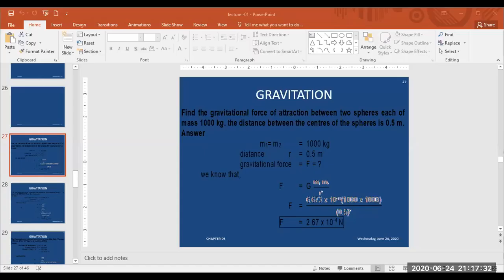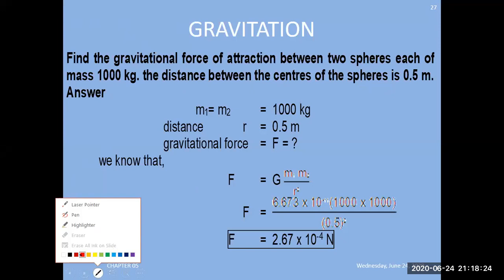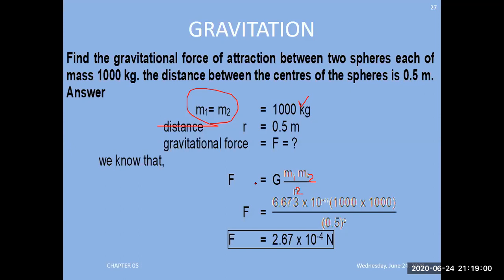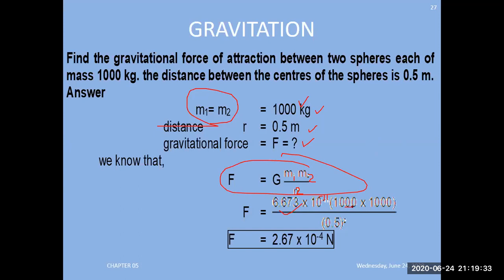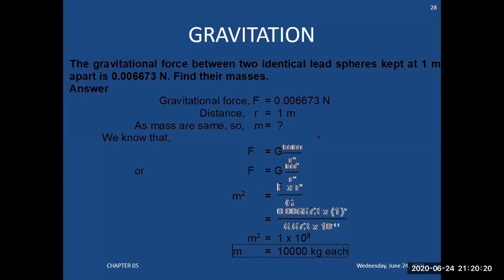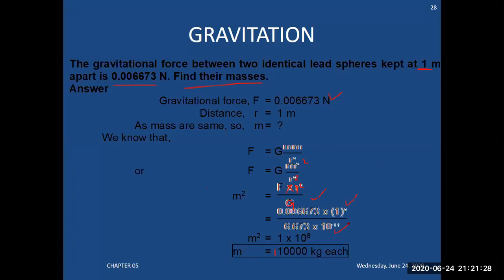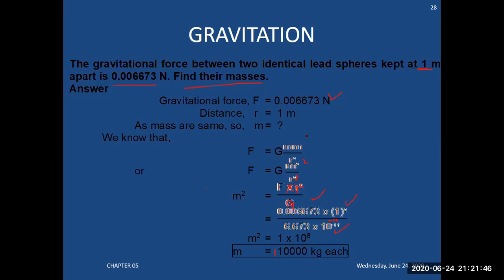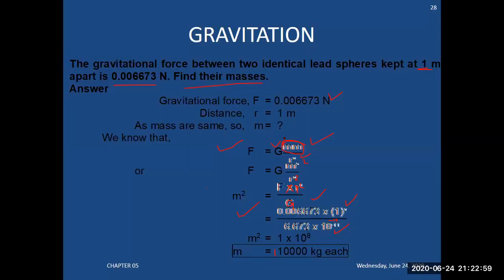NEWTON"S GRAVITATION PROBLEMS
Asmr,
Mrbeast,
Lofi,
Sidemen,
Music,

Nba,
andrew tate,
Shakira,
Ukraine,
mr beast,
Xqc,
Minecraft,
Ufc,
Markiplier,
Wwe,
Pewdiepie,
dhar mann,
study with me,
Ksi,
penguinz0,
Blackpink,
Destiny,
hogwarts legacy,
tanmay bhat,
Phonk,
Valorant,
Ign,
Bts,
а4,
Songs,
taylor swift,
Hamza,
diablo 4,
Cupid,
Asmongold,
Eminem,
Cocomel,on
Ishowspeed,
Arsenal,
world affairs,
study music,
f1,
Msa,
Dream,
Song,
Ludwig,
ice spice,
Cnn,
,roblox,
Twice,
white noise,
genshin impact,
one piece,
joe rogan,
bad bunny,
peso pluma,
logan paul,
linus tech tips,
Jubilee,
kısmetse olur,
movie reaction,
Fortnite,
Chatgpt,
Hasanabi,
Trailer,
Gothamchess,
Musica,
the weeknd,
Coryxkenshin,
manchester united,
Lakers,
Podcast,
Jidion,
Karaoke,
ukraine war,
beta squad,
baby shark,
Шарий.
Memes,
jaby koay,
Jacksepticeye,
Espn,
4k,
Куплинов,
le sserafim,
C,
lofi girl,
Lck,
calm down,
Drake,
ben shapiro,
Snl,
Smosh,
News,
Squeezie,
reaction, Asmr,
Mrbeast,
Lofi,
Sidemen,
Music,

Nba,
andrew tate,
Shakira,
Ukraine,
mr beast,
Xqc,
Minecraft,
Ufc,
Markiplier,
Wwe,
Pewdiepie,
dhar mann,
study with me,
Ksi,
penguinz0,
Blackpink,
Destiny,
hogwarts legacy,
tanmay bhat,
Phonk,
Valorant,
Ign,
Bts,
а4,
Songs,
taylor swift,
Hamza,
diablo 4,
Cupid,
Asmongold,
Eminem,
Cocomel,on
Ishowspeed,
Arsenal,
world affairs,
study music,
f1,
Msa,
Dream,
Song,
Ludwig,
ice spice,
Cnn,
,roblox,
Twice,
white noise,
genshin impact,
one piece,
joe rogan,
bad bunny,
peso pluma,
logan paul,
linus tech tips,
Jubilee,
kısmetse olur,
movie reaction,
Fortnite,
Chatgpt,
Hasanabi,
Trailer,
Gothamchess,
Musica,
the weeknd,
Coryxkenshin,
manchester united,
Lakers,
Podcast,
Jidion,
Karaoke,
ukraine war,
beta squad,
baby shark,
Шарий.
Memes,
jaby koay,
Jacksepticeye,
Espn,
4k,
Куплинов,
le sserafim,
C,
lofi girl,
Lck,
calm down,
Drake,
ben shapiro,
Snl,
Smosh,
News,
Squeezie,
reaction, Asmr,
Mrbeast,
Lofi,
Sidemen,
Music,

Nba,
andrew tate,
Shakira,
Ukraine,
mr beast,
Xqc,
Minecraft,
Ufc,
Markiplier,
Wwe,
Pewdiepie,
dhar mann,
study with me,
Ksi,
penguinz0,
Blackpink,
Destiny,
hogwarts legacy,
tanmay bhat,
Phonk,
Valorant,
Ign,
Bts,
а4,
Songs,
taylor swift,
Hamza,
diablo 4,
Cupid,
Asmongold,
Eminem,
Cocomel,on
Ishowspeed,
Arsenal,
world affairs,
study music,
f1,
Msa,
Dream,
Song,
Ludwig,
ice spice,
Cnn,
,roblox,
Twice,
white noise,
genshin impact,
one piece,
joe rogan,
bad bunny,
peso pluma,
logan paul,
linus tech tips,
Jubilee,
kısmetse olur,
movie reaction,
Fortnite,
Chatgpt,
Hasanabi,
Trailer,
Gothamchess,
Musica,
the weeknd,
Coryxkenshin,
manchester united,
Lakers,
Podcast,
Jidion,
Karaoke,
ukraine war,
beta squad,
baby shark,
Шарий.
Memes,
jaby koay,
Jacksepticeye,
Espn,
4k,
Куплинов,
le sserafim,
C,
lofi girl,
Lck,
calm down,
Drake,
ben shapiro,
Snl,
Smosh,
News,
Squeezie,
reaction, NEWTON"S GRAVITATION PROBLEMS
GRAVITATIONAL FORCE
VALUE OF g